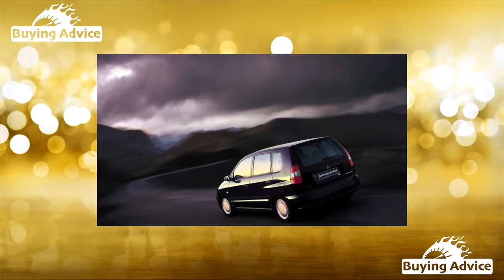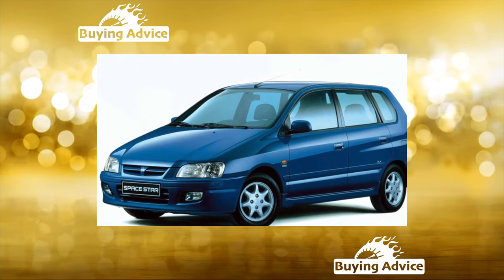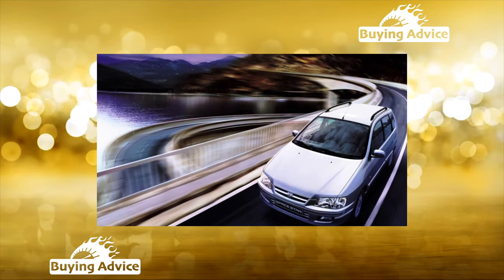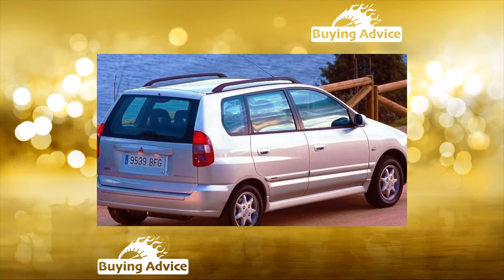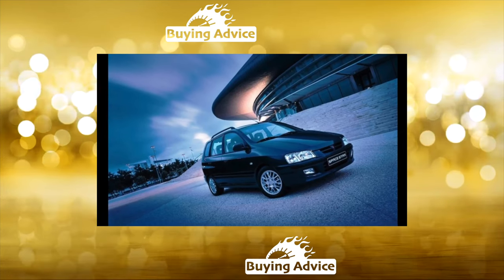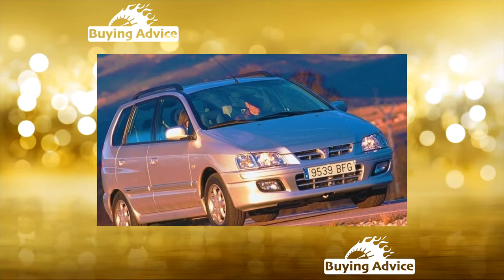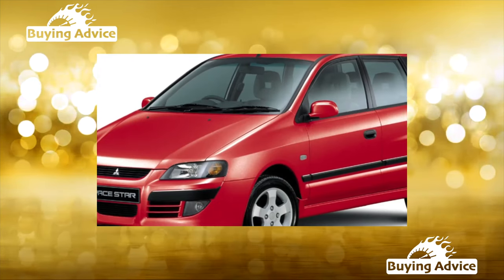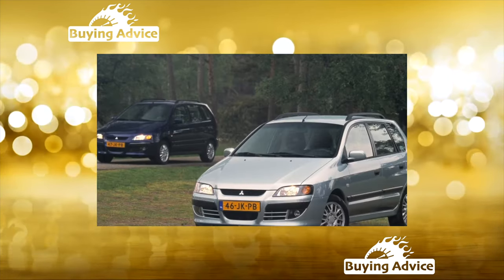Buying advice with Common Issues Mitsubishi Space Star I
Buying a Used Car Review! Mitsubishi Space Star I common problems, issues, defects and complaints